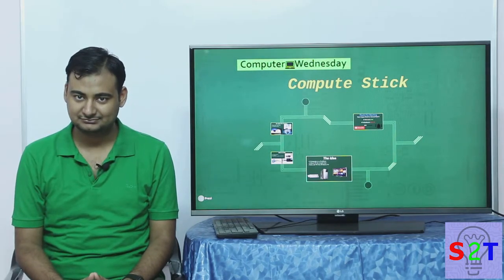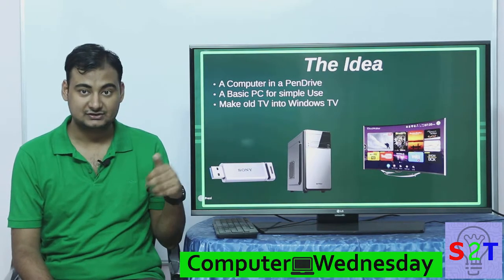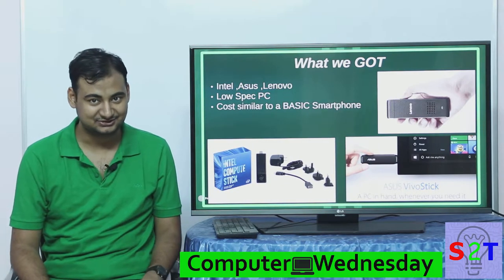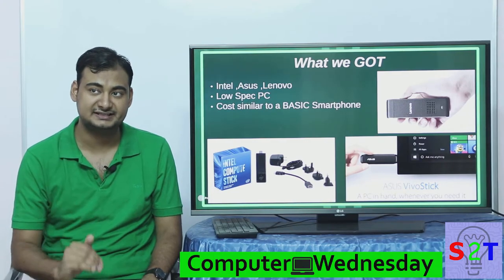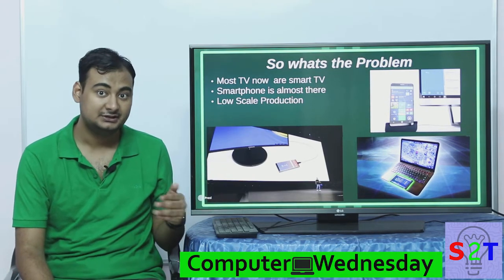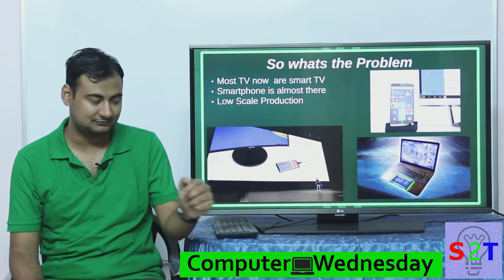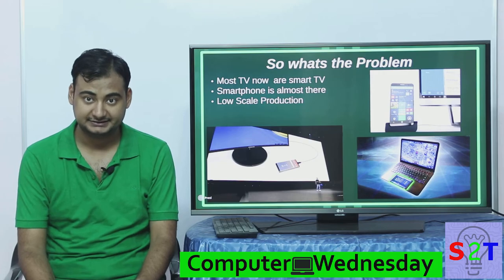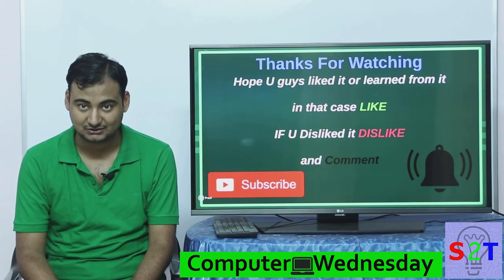Computer Wednesday Ep11 (Compute Stick)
In this ep we will look into Compute Stick
What is the base idea
what things we can buy
SO whats is the problem why is it dying